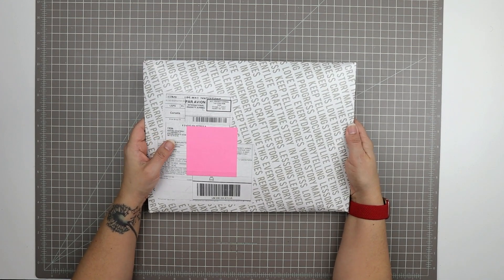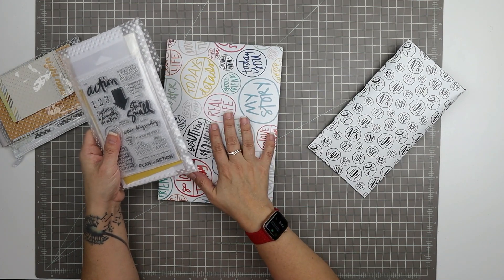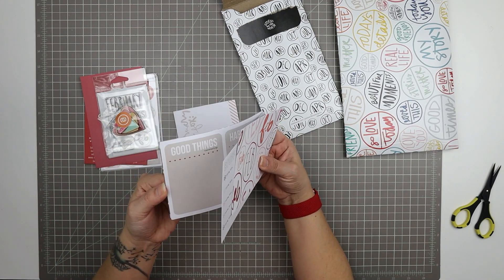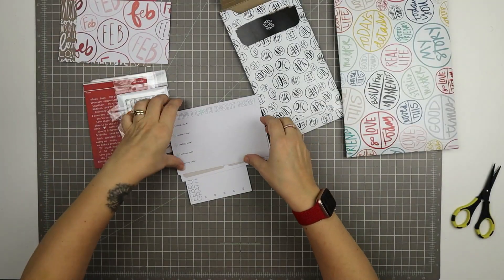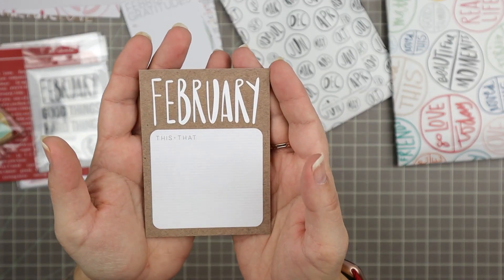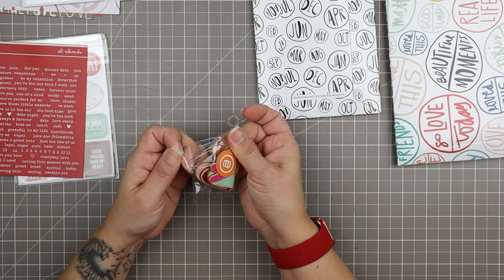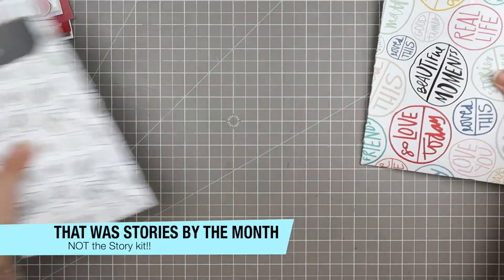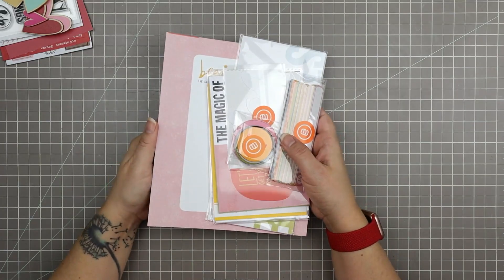Unboxing Ali Edwards Kits Feb 2022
This really is the best way to support me- I really appreciate your comments, likes, and shares!

This is another way for you to give a one-time or repeating monetary tip for the work I do (and you get special rewards for doing so!). HUGE thanks to all my Patrons for all your wonderful support (you all totally rock!).  Almost all my videos are available for free on YouTube.  Patreon supporters get perks like access to my class, older exclusive videos and series, early access to videos, behind the scenes posts, access to unedited realtime versions of my process videos, and occasional livestreams.

3/ Purchase classes:
To purchase my Take Ten Texture Class:

Domestic Violence Resources:
US: